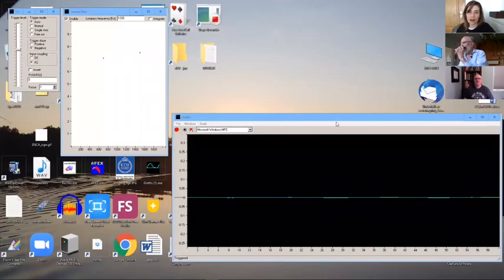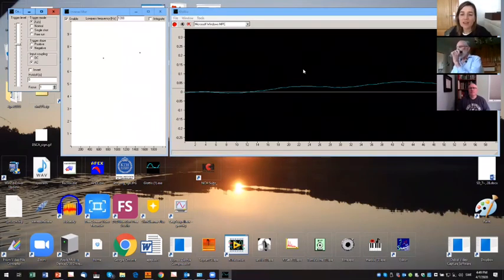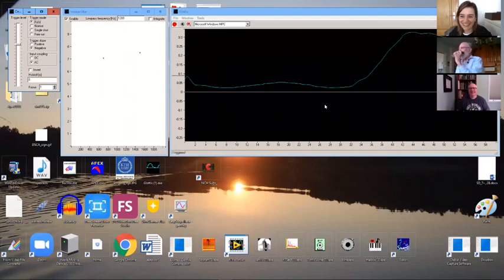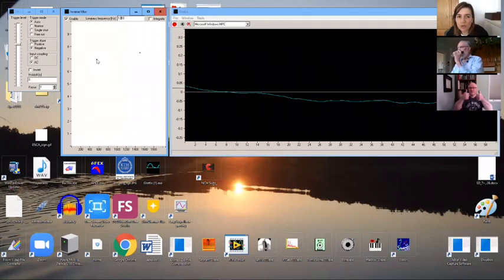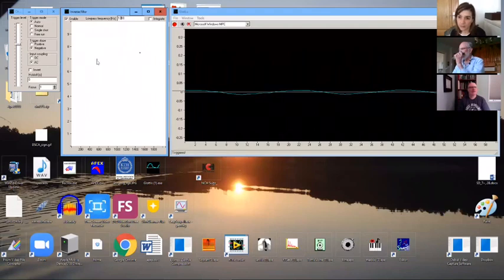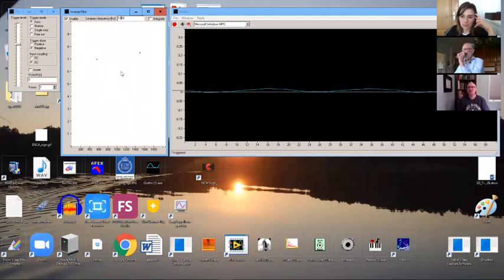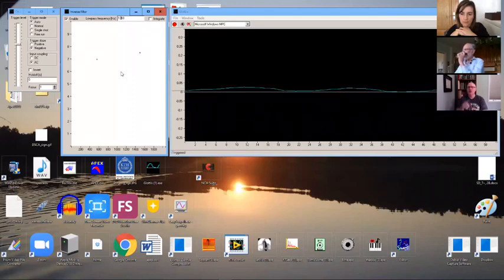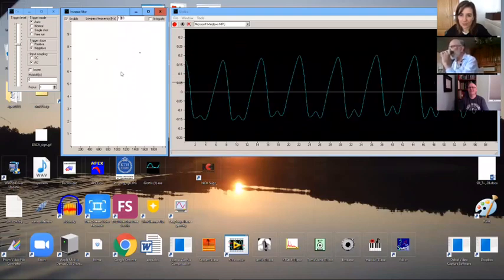Flow Phonation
A friendly chat on voice training with Drs. Johan Sundberg, Filipa Lã, and Brian Gill. Enjoy!!